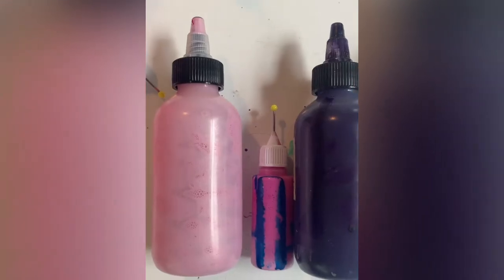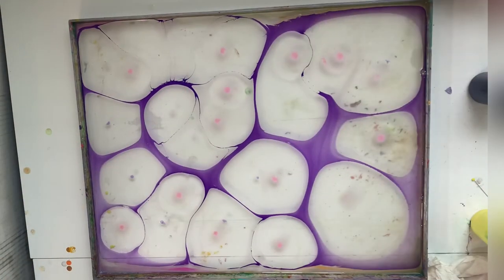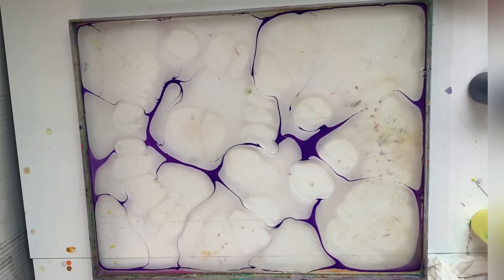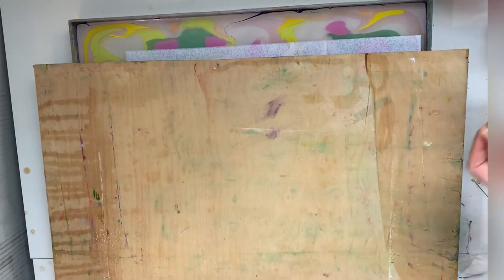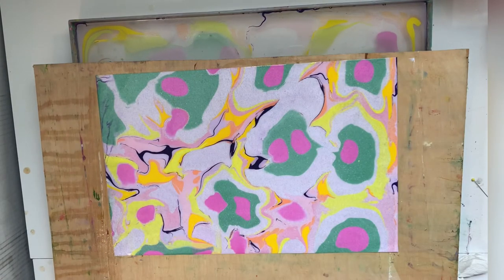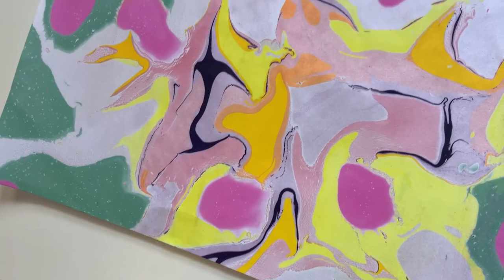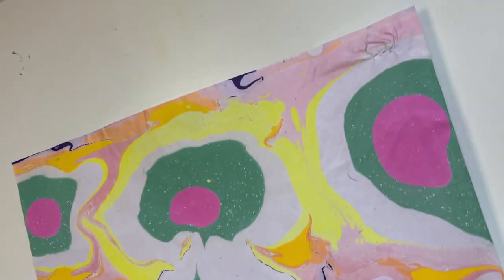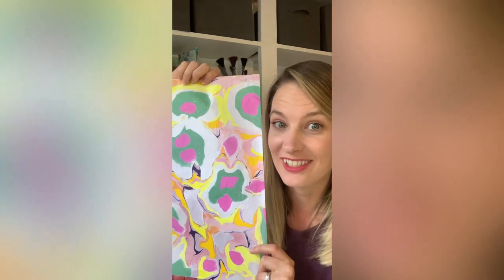Paper Marbling with Acrylic Paint, How to Water Marble a Stone Pattern, Visual ASMR Soothing Video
Water marbling is the art of painting on water and creating beautiful prints. At CoraVina we use this technique to create designs on silk and paper. Water marbling silk is magical to watch, I hope you enjoy this video. We have so much fun experimenting with different ways of how to water marble.